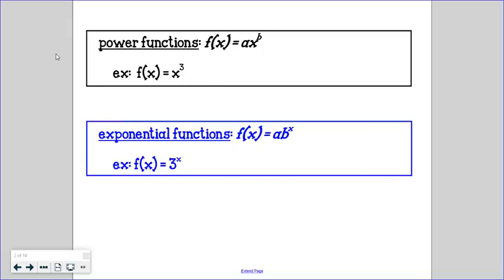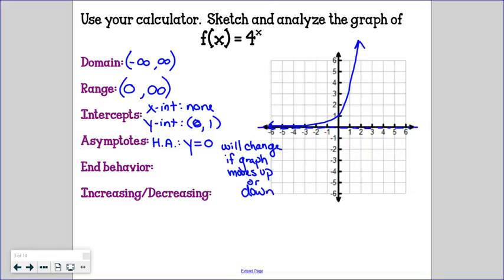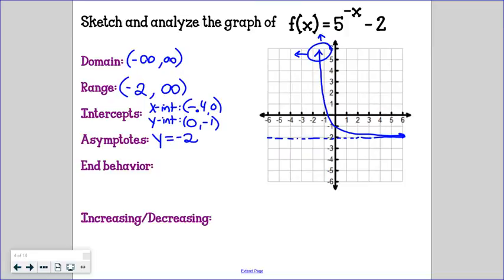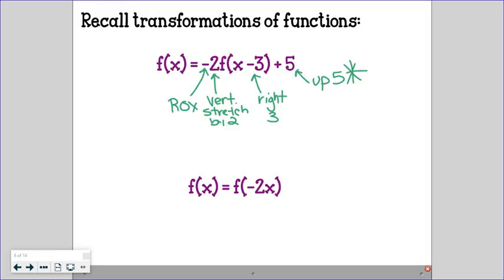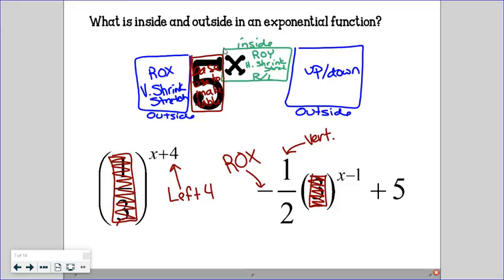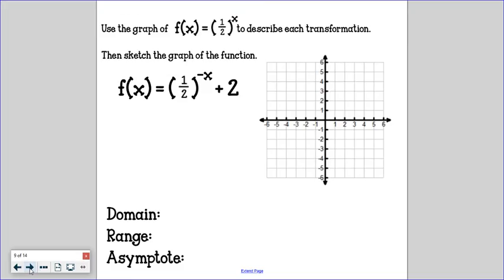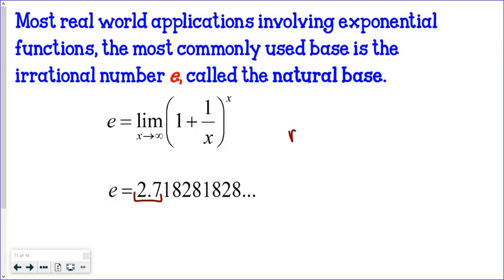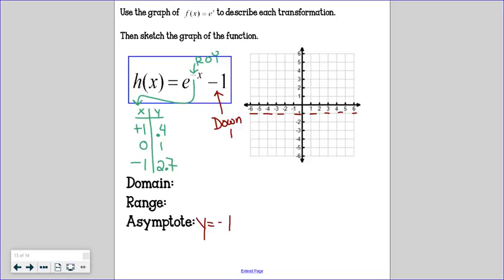3.1 Notes Day 1